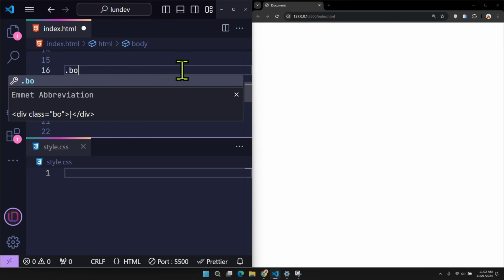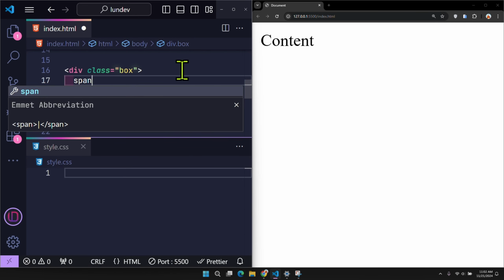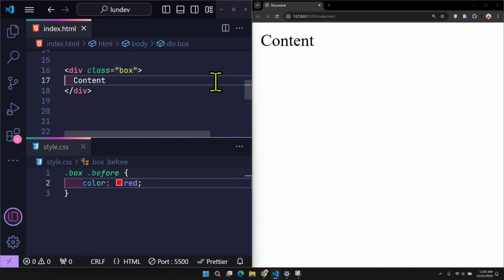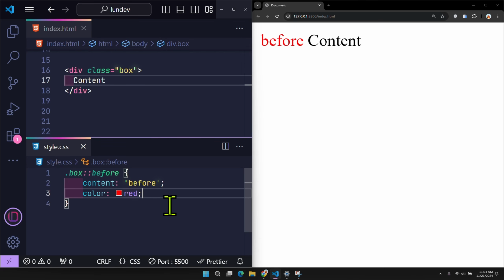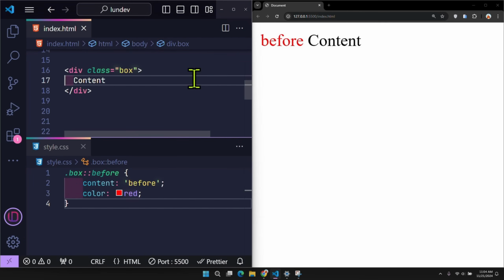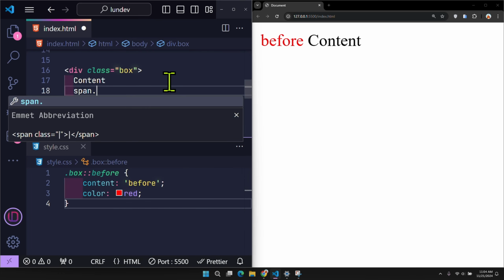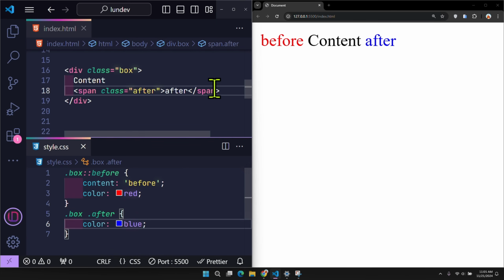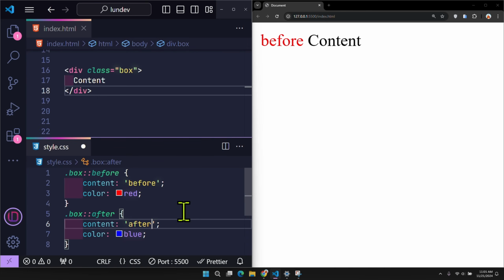Before & After CSS | Easiest to understand on youtube